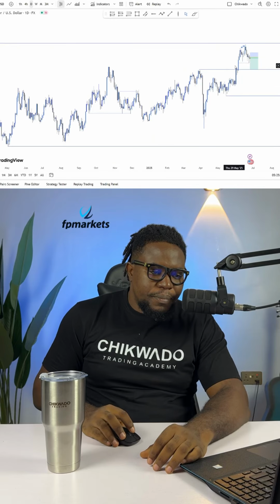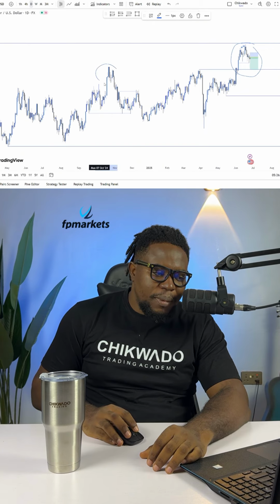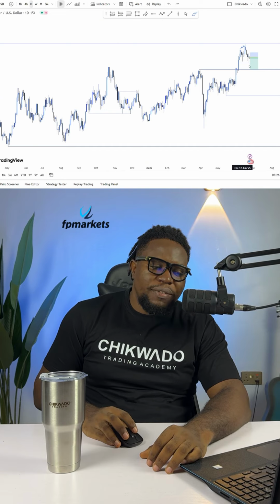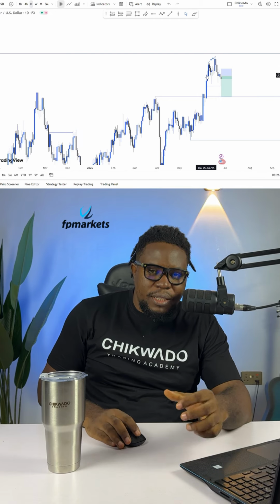How to find High Probability Trades